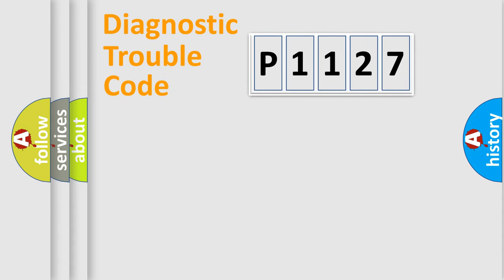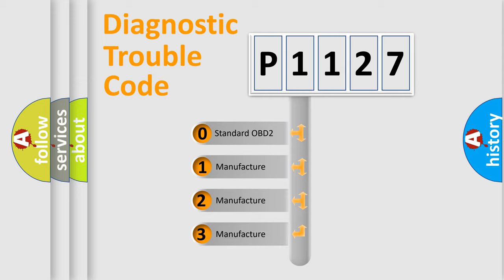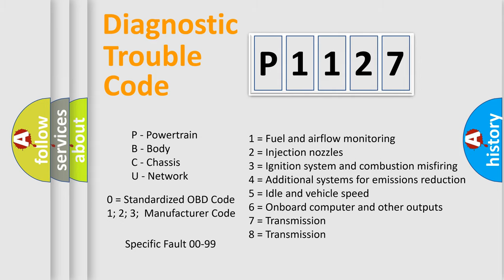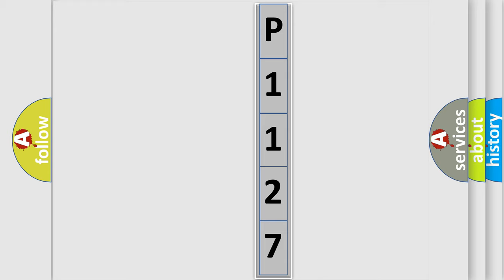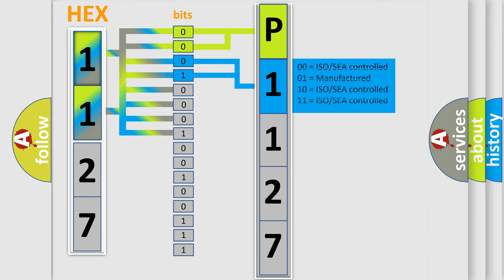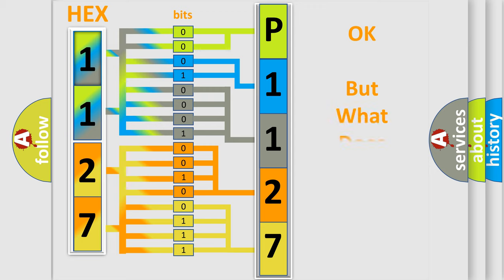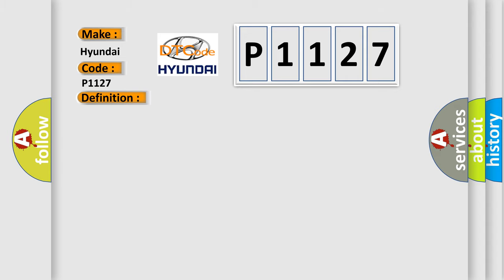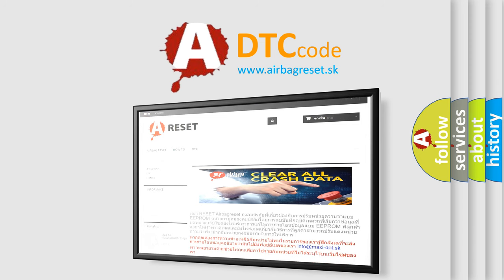DTC Hyundai P1127 Short Explanation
Contents:
0:21 Basic DTC analysis according to OBD2 protocol standard.
1:48 Insight into programming
2:58 A diagnostically understandable description of the Diagnostic Trouble Code
3:05 Basic error definition

Make:
Hyundai
Code:
P1127
Definition:
Invalid Data Received From Multi-axis Acceleration Sensor Module
Description: